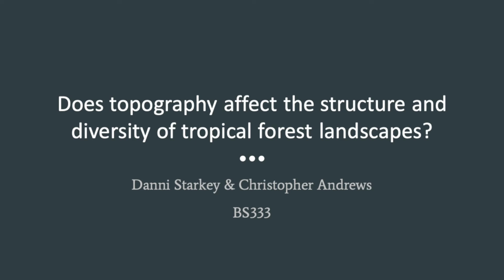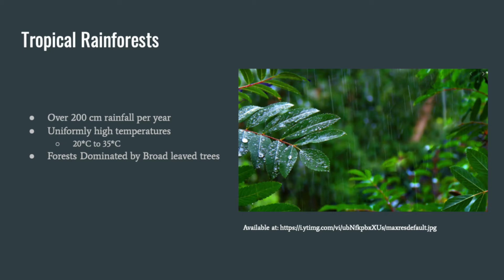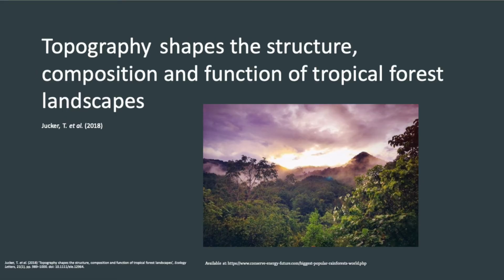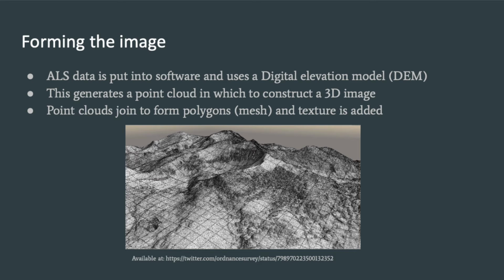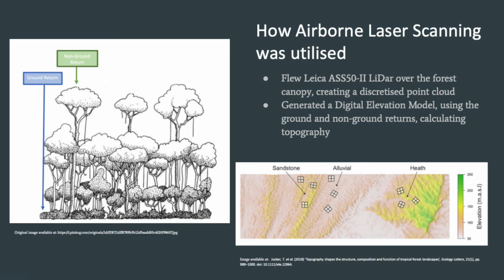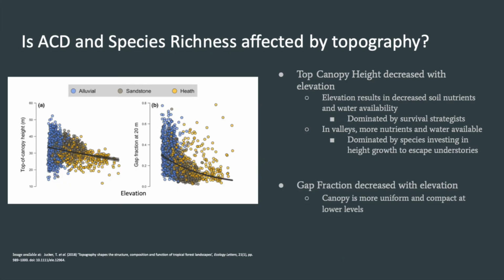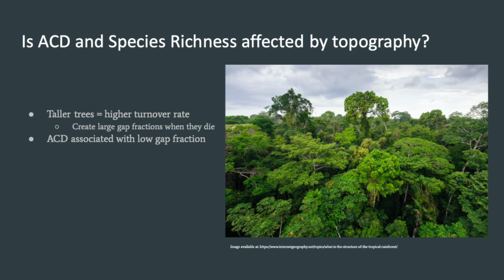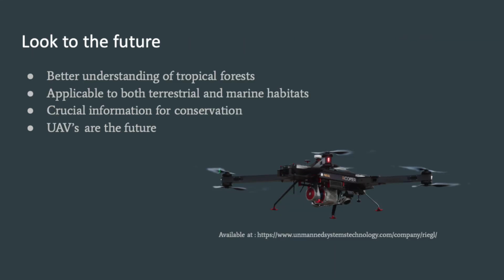The use of Bioimaging to assess the importance of topography in rainforests